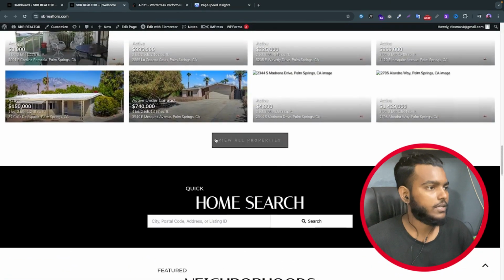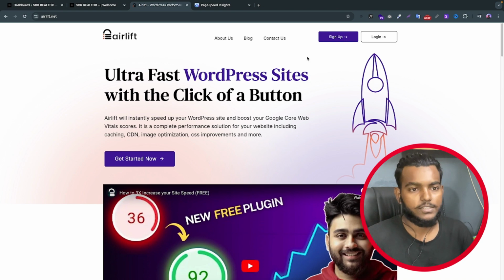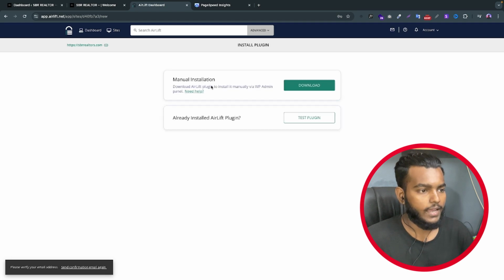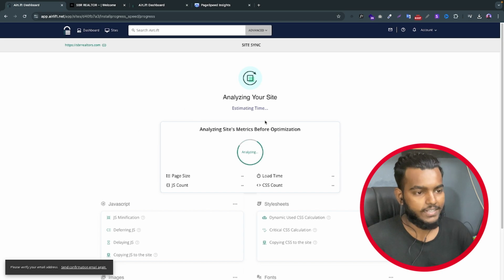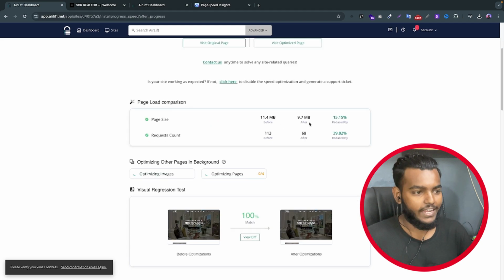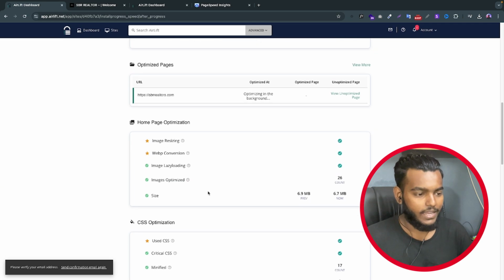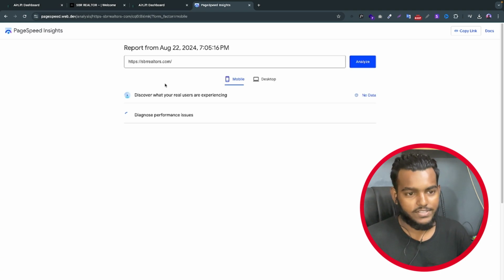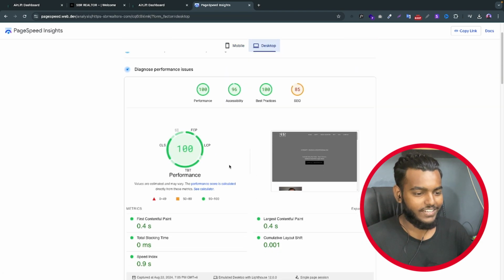How to Speed Up WordPress Website | Make Website Fast 90+ Score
In this video I'll try to show how you can speed optimization your wordpress website with free.

▶ Do you need to help build your website?
▶ Do you need to fix WordPress site errors?
▶ Do you need to develop a complete WordPress website?

No problem, our designer and developer team will fully support you in this regard

▶ D I S C L A I M E R:
This video is not a promotional video. Those who have problems with website speed. Only this video is made for them.